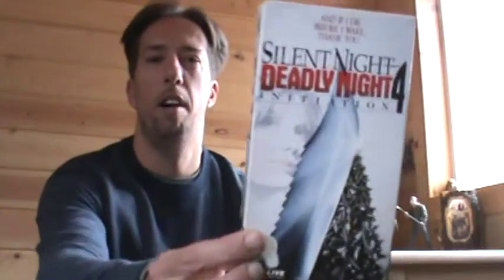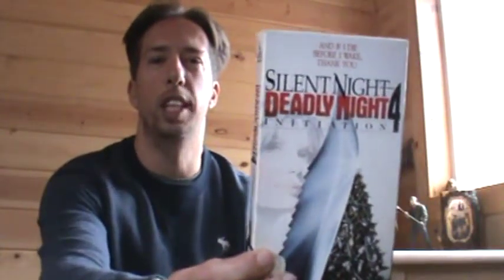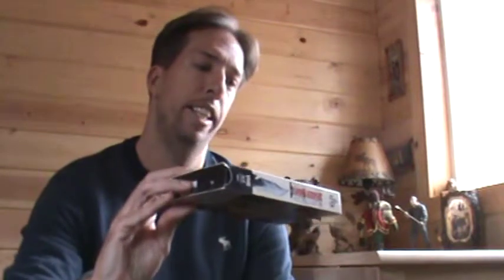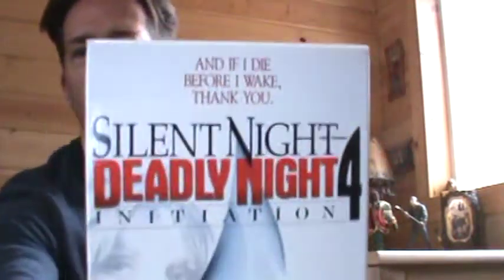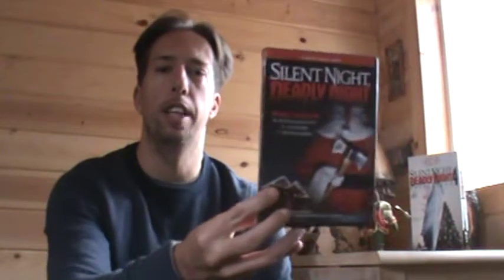Nate's "Silent Night, Deadly Night 4: Initiation" review